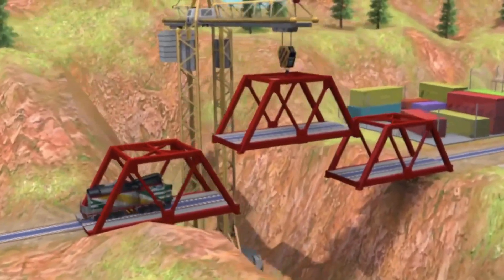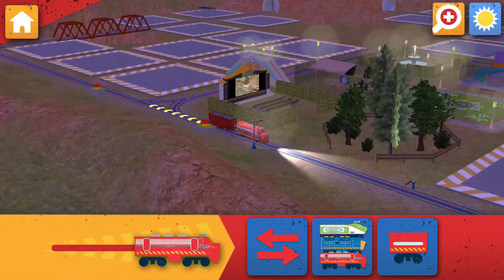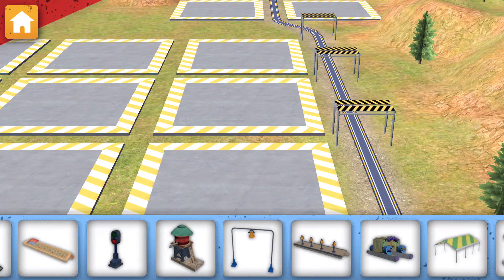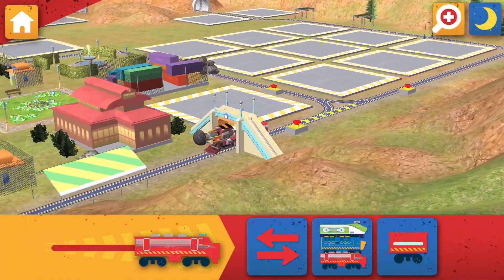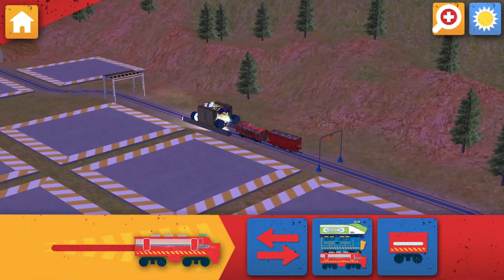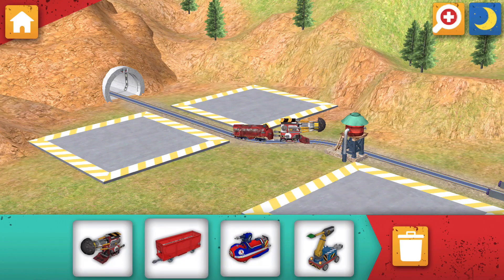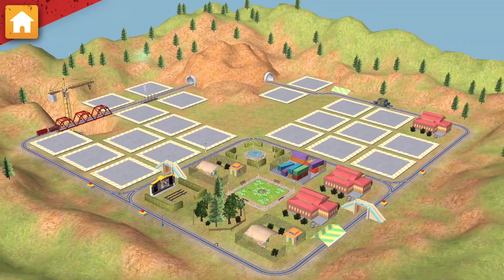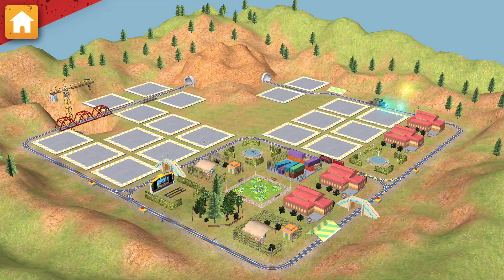Repair bridges w/ WILSON! | Chuggington Ready to Build – Train Play HD By Budge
Use traintastic tools to repair bridges w/ WILSON! | Chuggington Ready to Build – Train Play HD By Budge

Description
Budge Studios™ presents Chuggington™ Ready to Build! Join Zack and the Chuggineers in this virtual train set for preschoolers. Use traintastic tools to fix tracks, repair bridges, drill tunnels, and more! Help fix problems with the Chuggineer team and earn new items to build your own Chuggington world. So, are you ready, Chuggineer? Let’s build together!

FEATURES
• Build your own Chuggington world
• Help save the day; clean up spills, repair bridges, put out fires, and more!
• Complete missions to earn new traintastic items
• Ride the rails with your favorite chugger and meet new characters Tyne, Fletch & Cormac!
• Control speed, direction, and switch from day to night
• Tap your chugger to honk the horn! Toot toot!
• Follow easy step-by-step instructions from Zack, foreman of the Chuggineers
• Play in free mode, or unlock the full version to access everything

KIDSAFE® CERTIFIED
Chuggington Ready to Build – Train Play (mobile app) is certified by the kidSAFE® Seal Program.

Budge Studios leads the industry by providing entertaining apps for kids through innovation and creativity. The company develops and publishes apps for smartphones and tablets played by millions of children worldwide featuring high profile properties such as Strawberry Shortcake, Chuggington, Dora the Explorer, SpongeBob SquarePants, and Minnie Mouse.

HAVE QUESTIONS?

Before you download this game, please note that this app is free to play, but additional content may be available via in-app purchases. It also may contain advertising from Budge Studios Inc. regarding other apps we publish, and social media links that are only accessible behind a parental gate.

Budge Studios Web SiteChuggington Ready to Build – Train Play SupportApplication License Agreement
Minor bug fixes. Thank you for playing Chuggington Ready to Build!